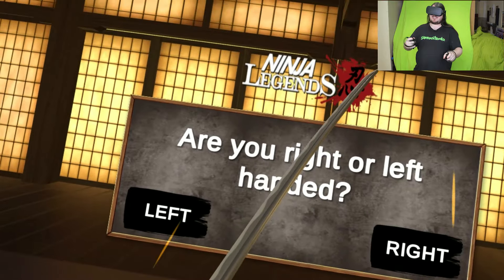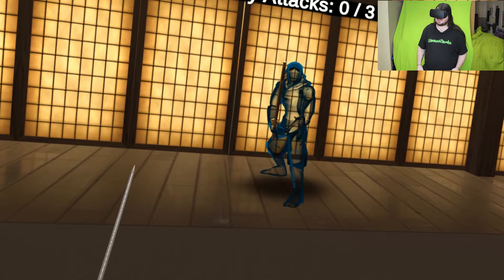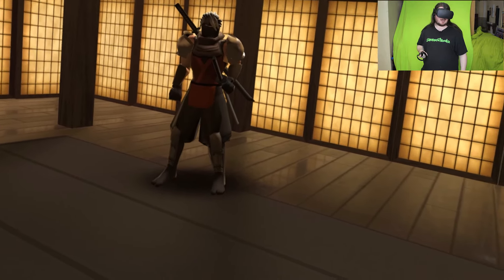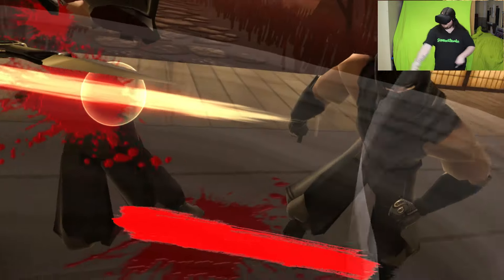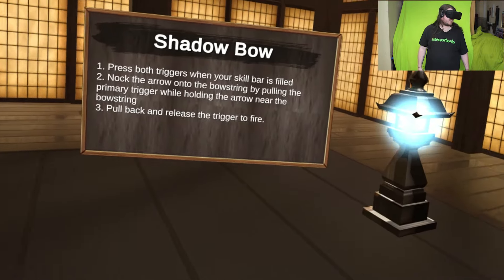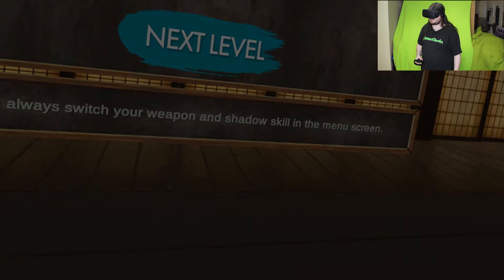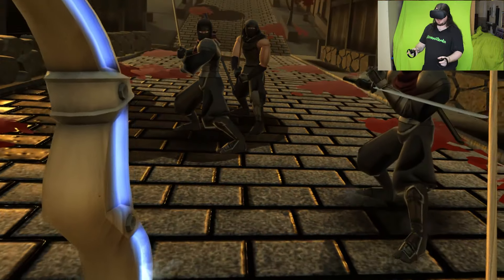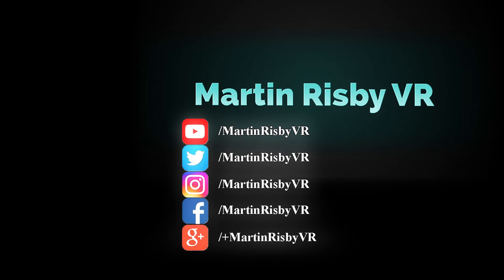Ninja Legends - #1 - Oculus Rift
If he attains the virtue of the long sword, one man can beat ten men. You must attain this virtue in Ninja Legends and recover the stolen shadow scrolls. Enemies will utilize cooperative group attacks to swarm and surround you. Master all the weapons and tactics ... or perish.

PC SPECS:
Intel Core i7 eight core processor extreme 5960X
64GB HyperX Fury DDR4

Software:
adobe premiere pro
adobe audition
fraps
OBS
Shadowplay